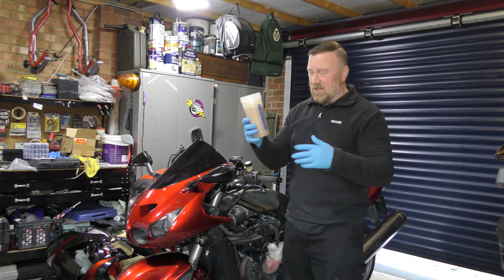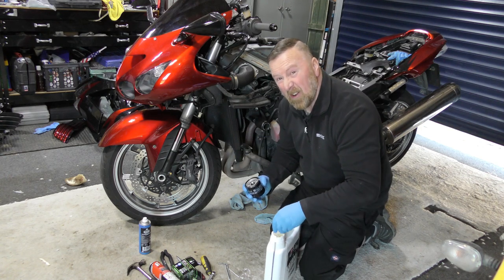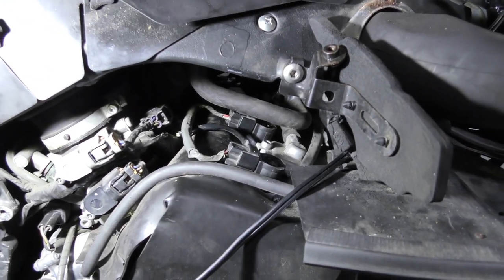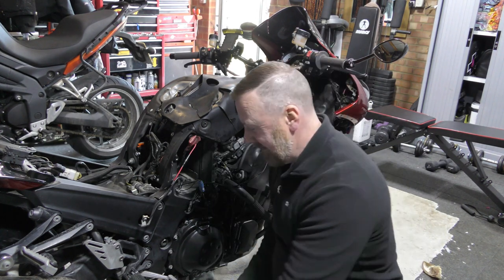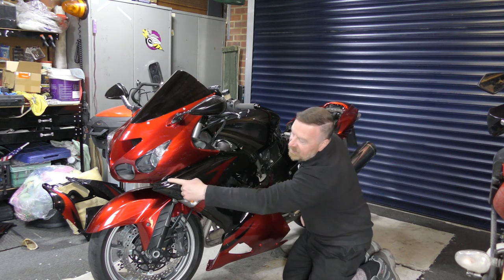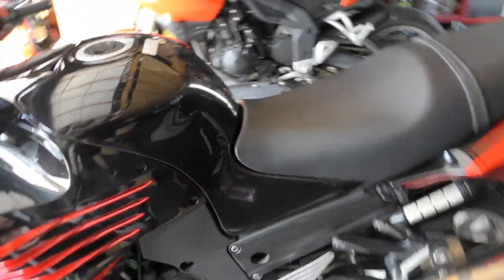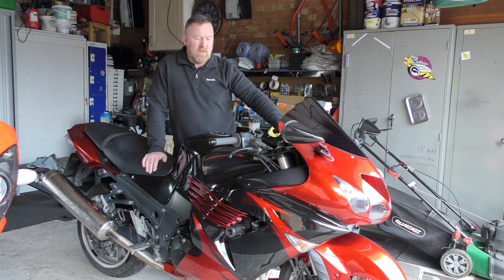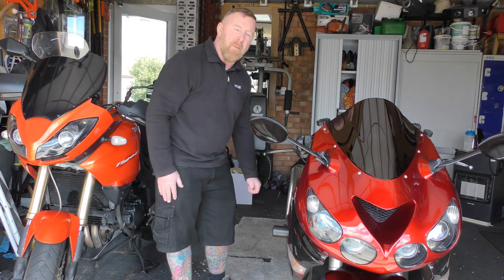KAWASAKI ZZR1400 ZX14 SERVICE REFIT PART 2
STEP BY STEP EASY GETTING IT WALL BACK IN AND TOGETHER
SHORT AND TO THE POINT HOW TO GET THE SERVICE PART BACK IN AND ON